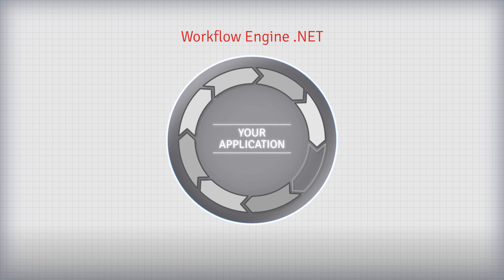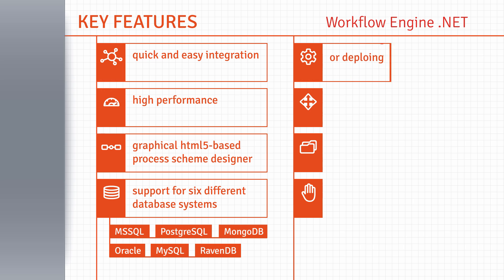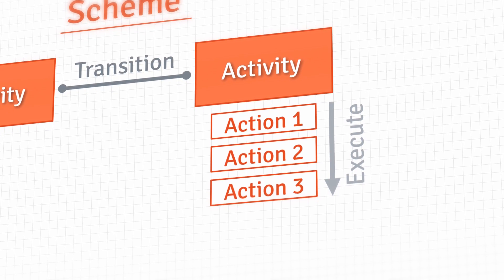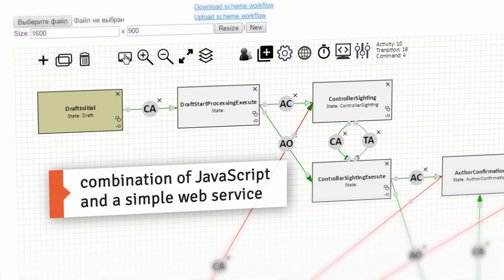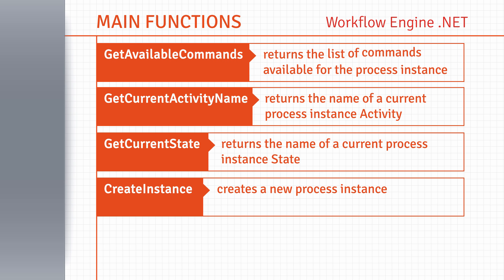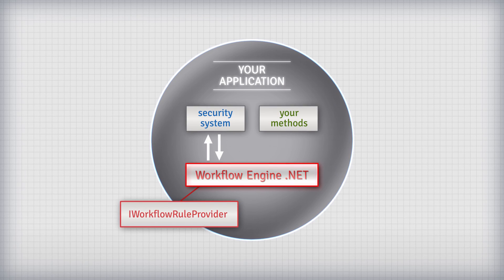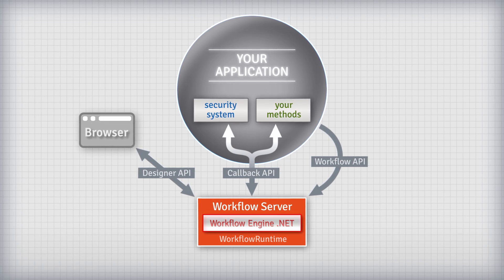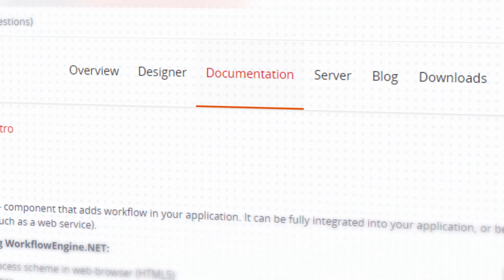Workflow Engine .NET C# Overview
WorkflowEngine.NET - component that adds workflow in your application. It can be fully integrated into your application, or be in the form of a specific service (such as a web service).

The benefits of using WorkflowEngine.NET:
- Designer of process scheme in web-browser (HTML5)
- High performance
- Quick adding to your project workflow
- Autogenerate incoming list
- Change the scheme process in real-time
- Database providers: MS SQL Server, MongoDB, RavenDB, Oracle, MySQL, PostgreSQL.